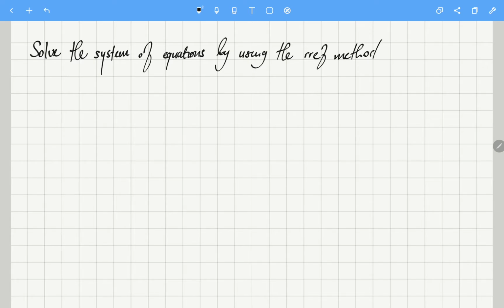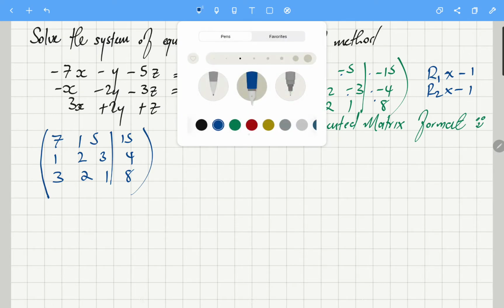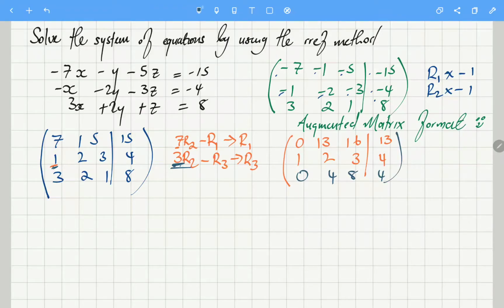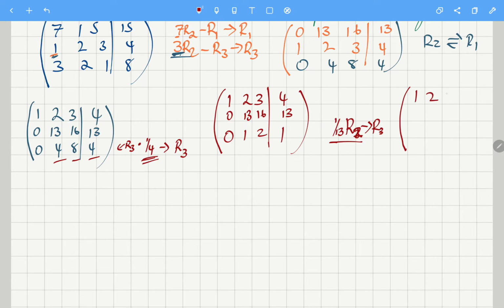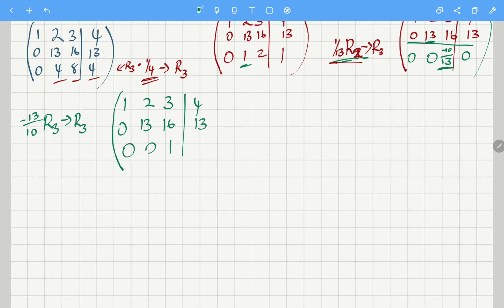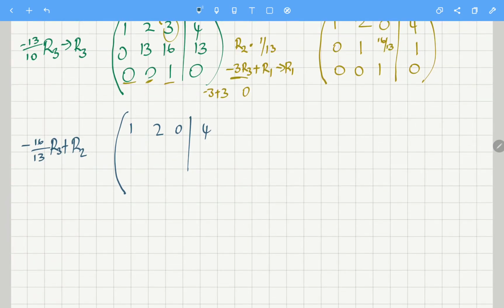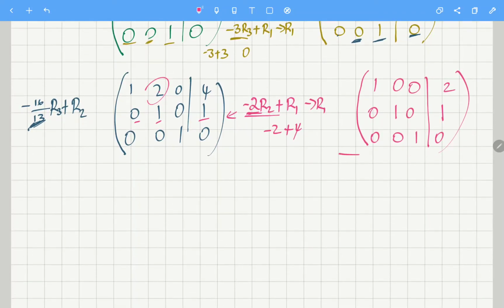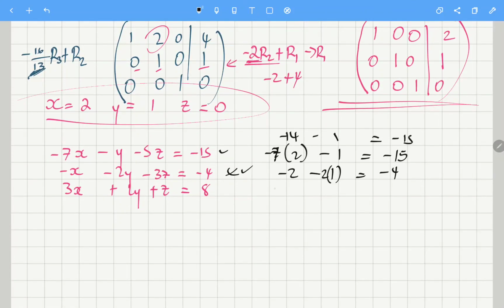Linear Algebra: solving a system of 3 equations using the Gauss-Jordan Elimination.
Solving a system of equations by matrix row operations, i.e. reduced row echelon form (rref).
-7x -y -5z = -15
-x -2y -3z = -4
3x +2y +z = 8